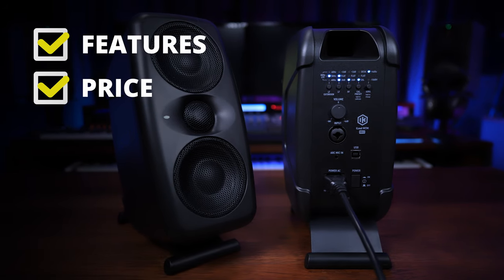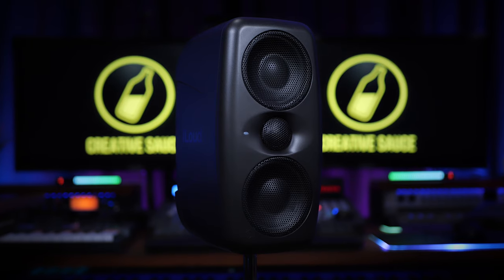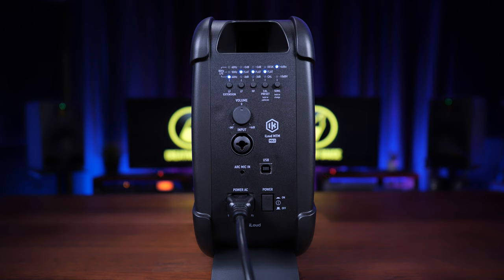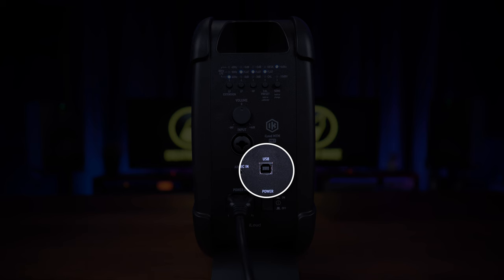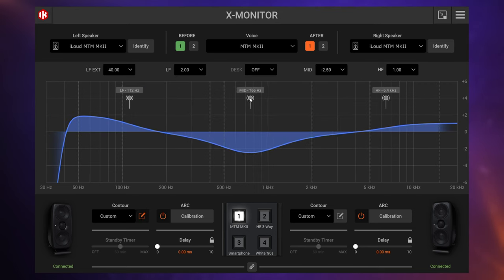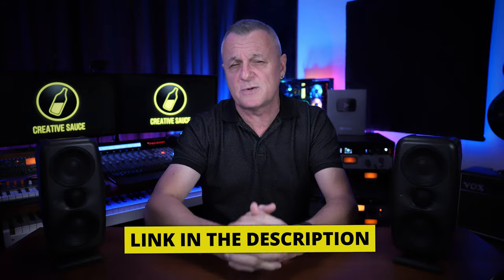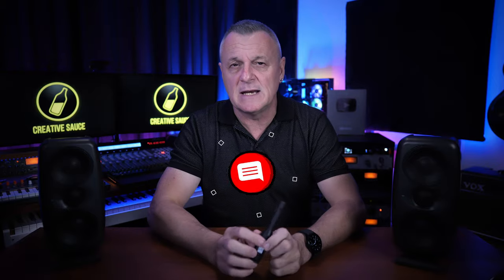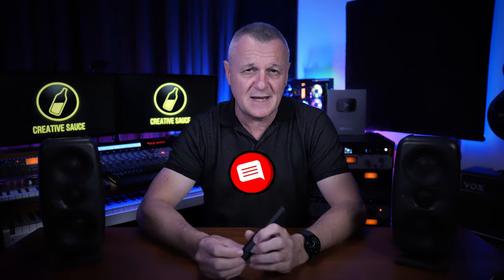iLoud MTM MKII by IK Multimedia - Best Small Monitors 2024?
CHAPTERS
00:00 Intro
00:52 Hardware Specs
01:46 Rear Panel
03:22 ARC Software Features
04:04 X-Monitor
04:38 Why Use?
05:00 My Experience
06:37 Conclusion